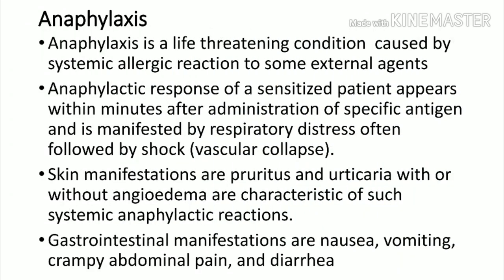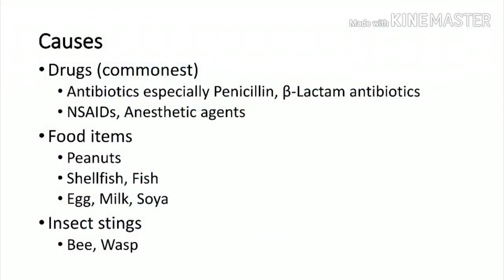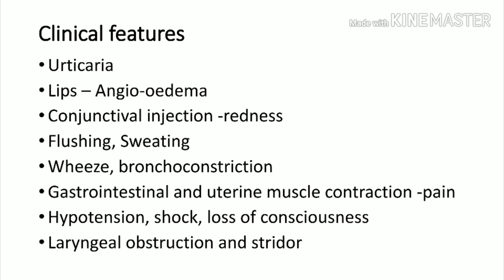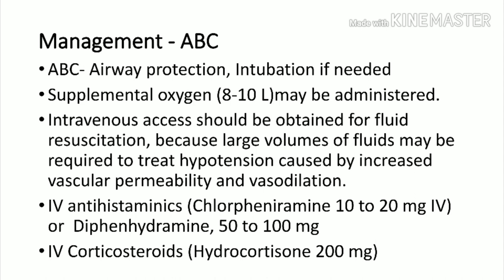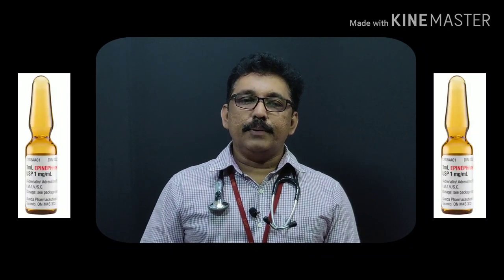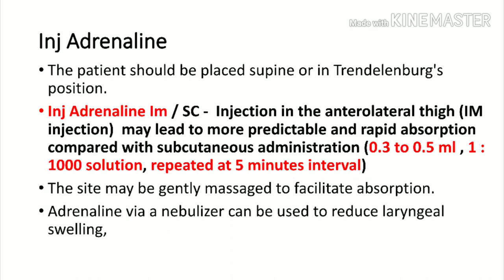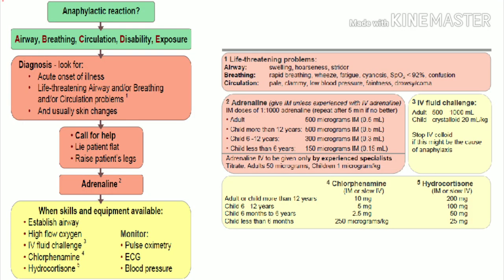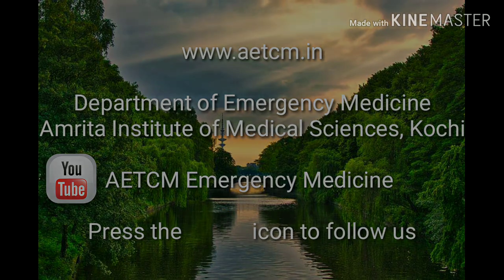Anaphylaxis by Dr Gireesh Kumar KP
Anaphylaxis, allergy, adrenaline